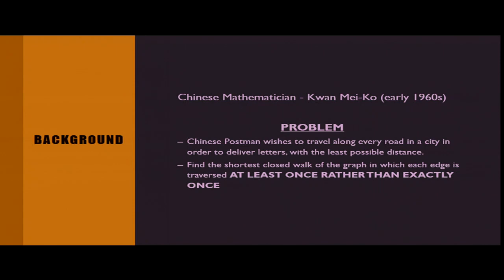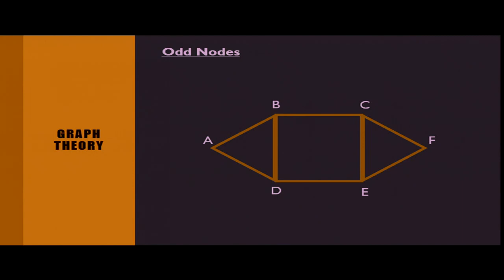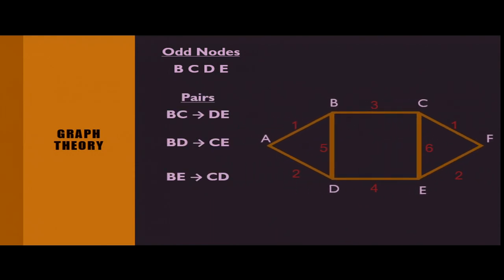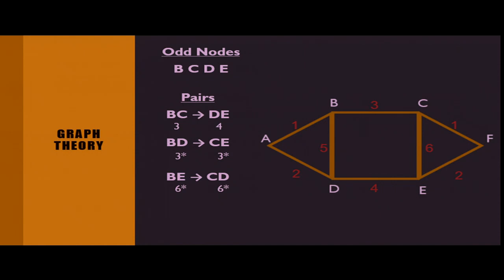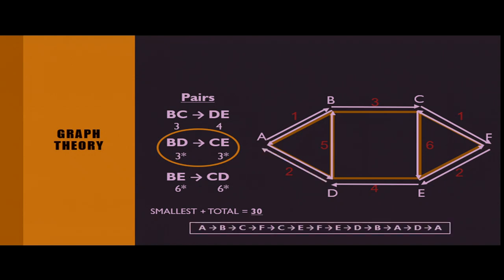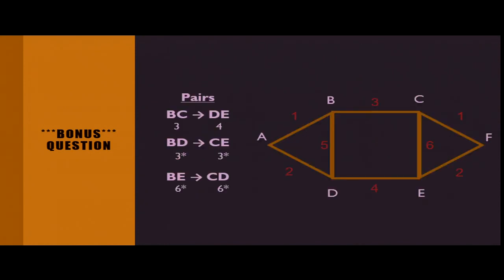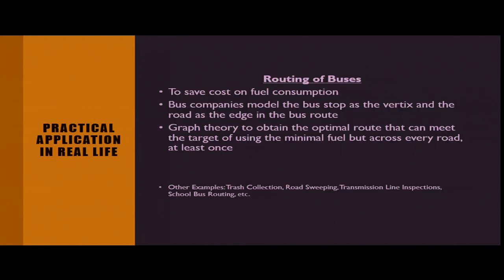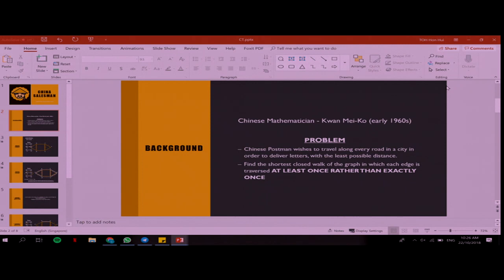(10) G1 China Postman Problem by Coleman Toh